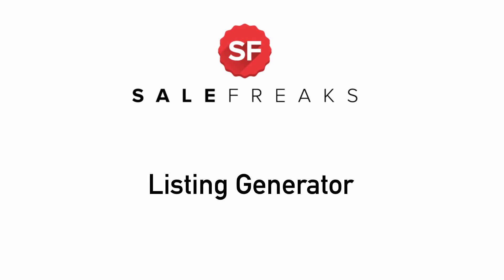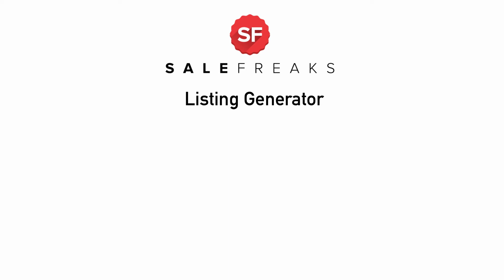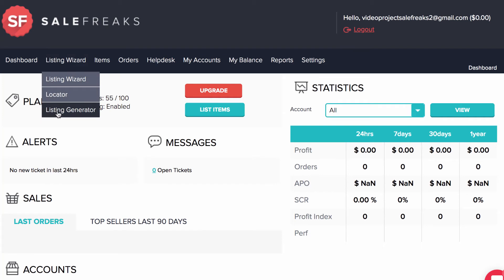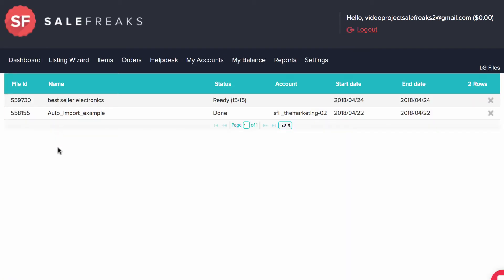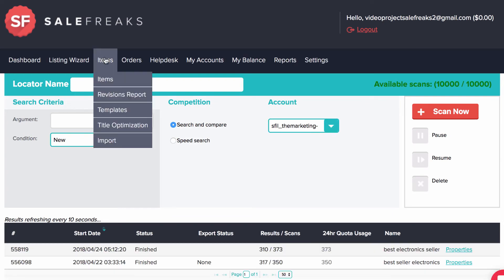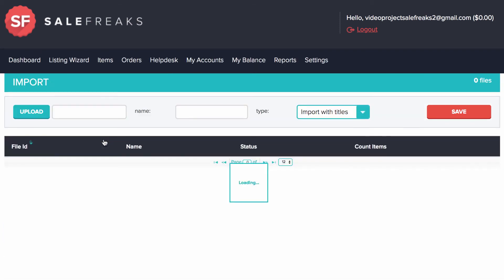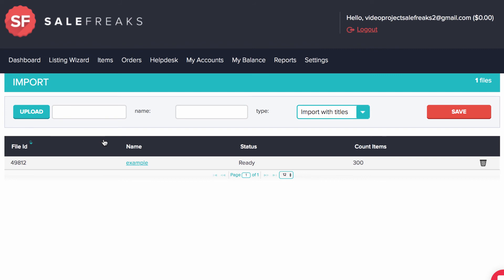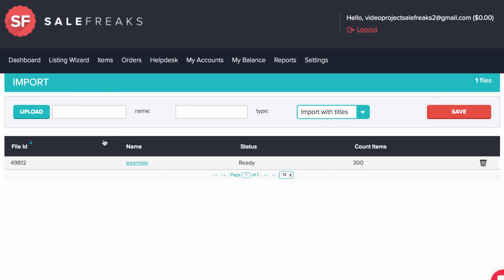How to List Items on eBay- The Listing Wizard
Introducing to you our listing tool that will enable you to create thousands of listings on eBay based on Amazon items.
Learn what are the ways to reach our listing generator and what steps you need to take to confirm your new listings will be generated on eBay

how to list items on ebay - how to list items on ebay.
how to list an item on ebay - for beginners!

this video is about how to list items on ebay...